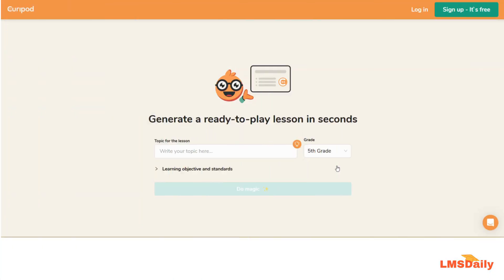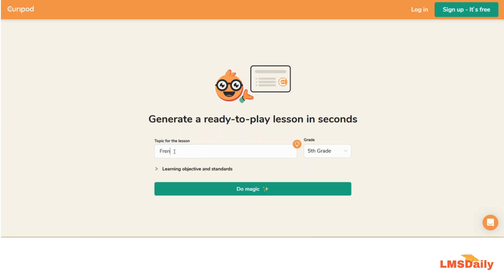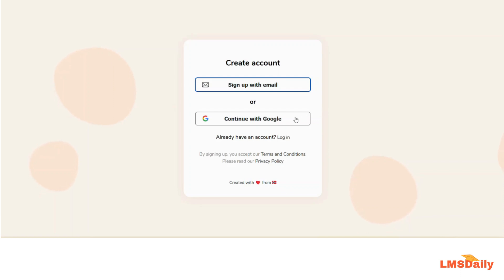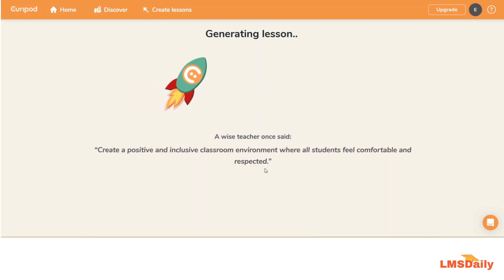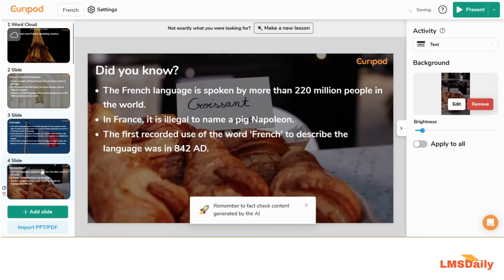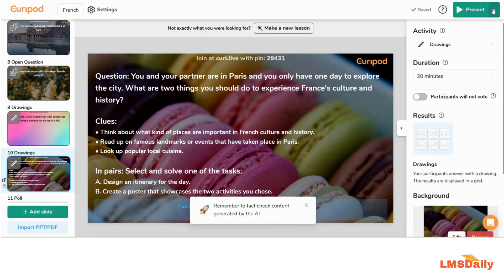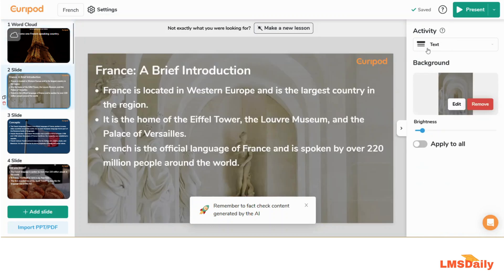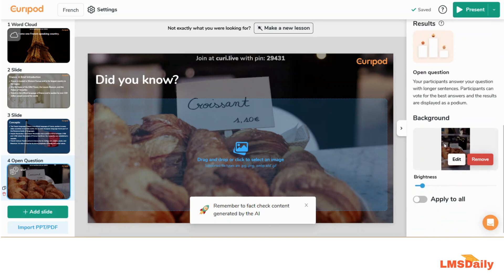What is Curipod AI? How to use it to create interactive lessons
IN this video, we will see what is Curipod AI tool and how you can use it to create interactive lessons online.
Curipod AI is actually a tool for teachers which should give you enough support in creating your lesson slides easily. You can use different slides layout with various interactive elements.

Curipod is similar to Peardeck and Nearpod in that it allows your students to follow along on their own devices and interact by drawing, or answering polls and open-ended questions. One different interaction takes student responses and creates a Word Cloud based on them. What really sets Curipod apart from other presentations tools so far, though, is that you can input your lesson focus and learning objectives and let it create the interactive slide show for you.